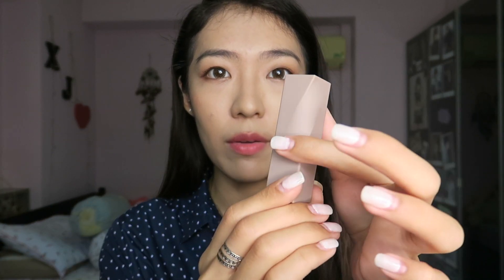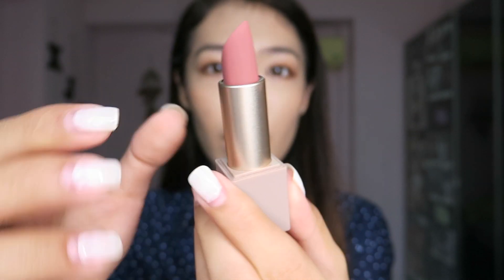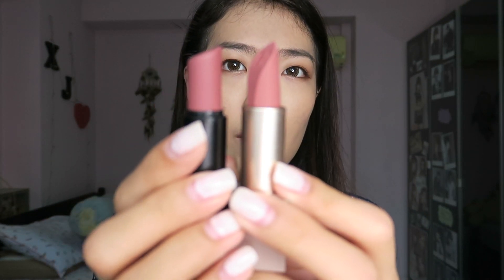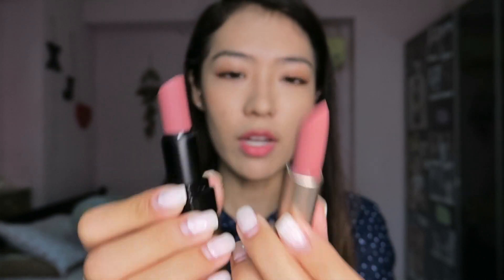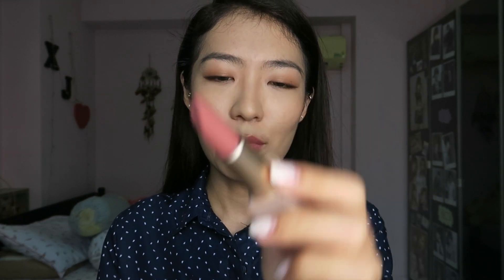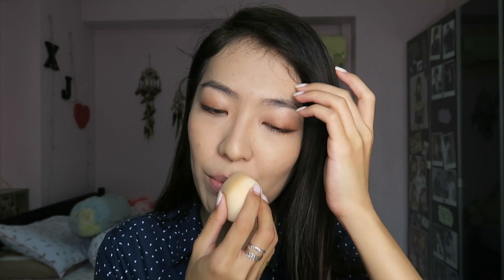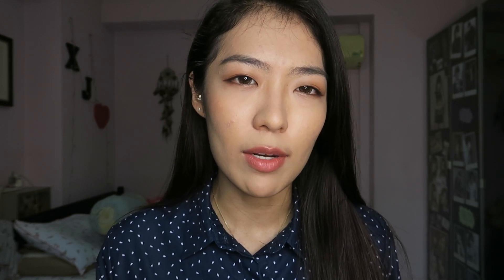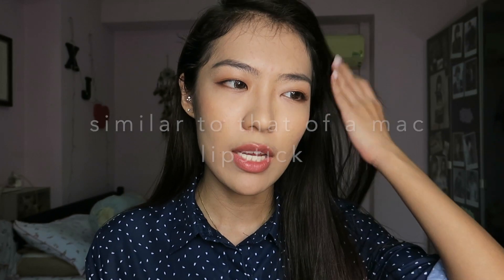Hince Lipstick Swatches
Hope you guys find the swatches and mini review helpful because I don't really find any swatches in English.

And add me on Instagram @heartknotty